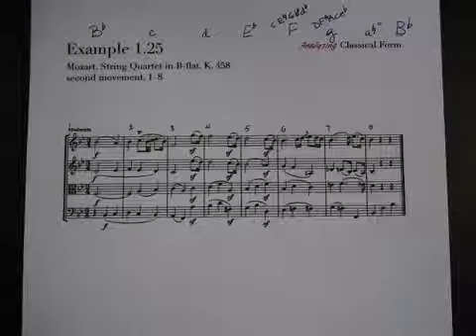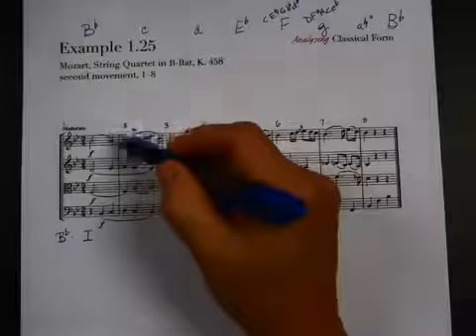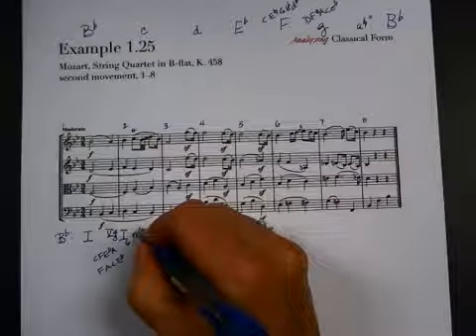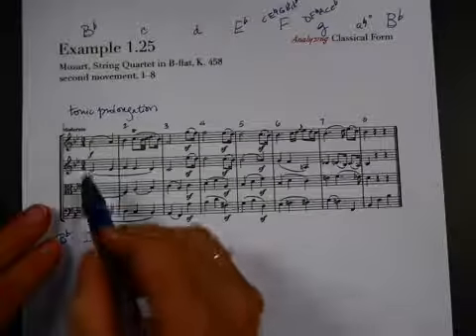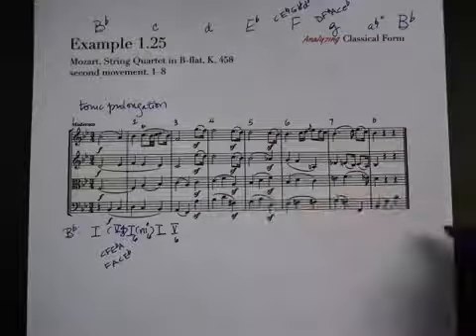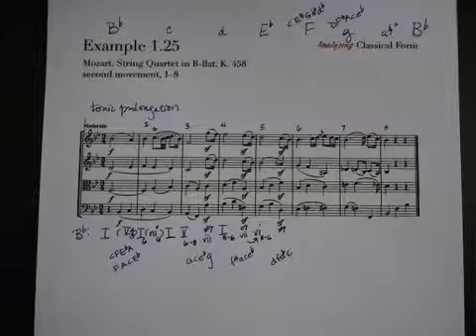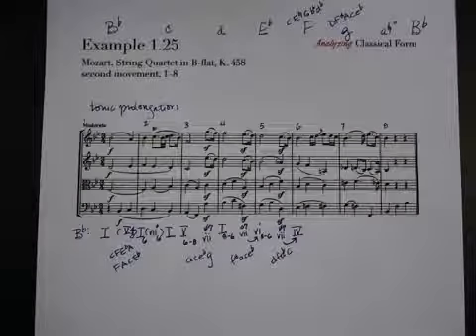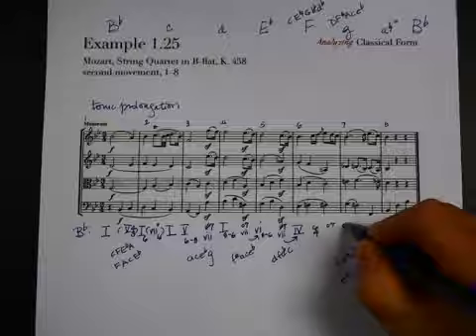ACF Ex 1 25